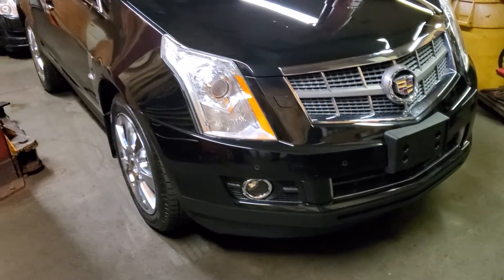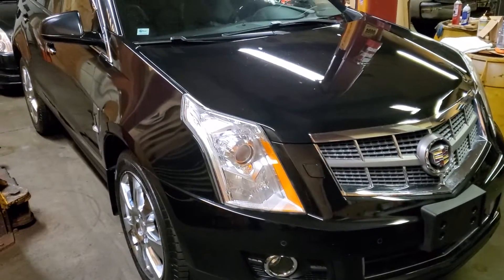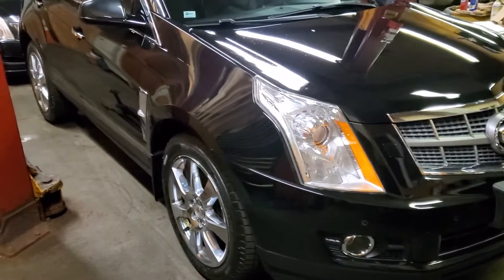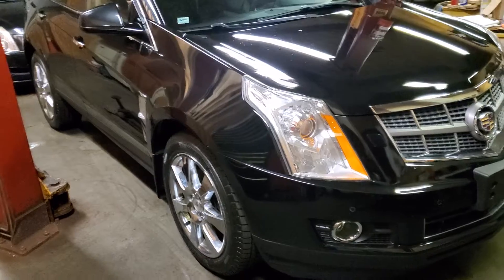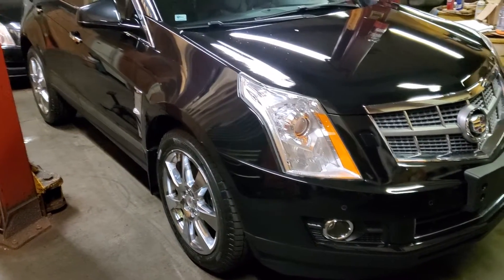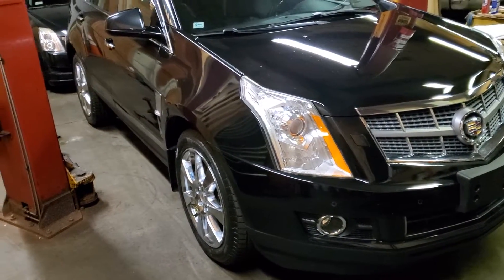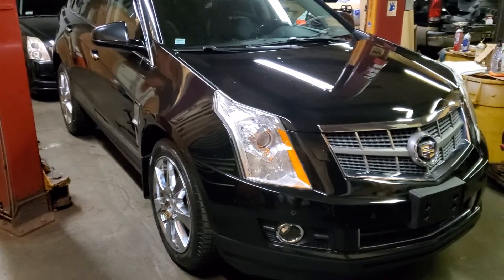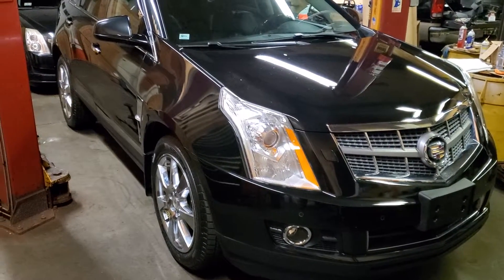Pt 7 2012 SRX4 almost done.